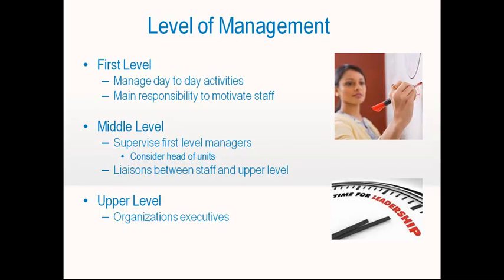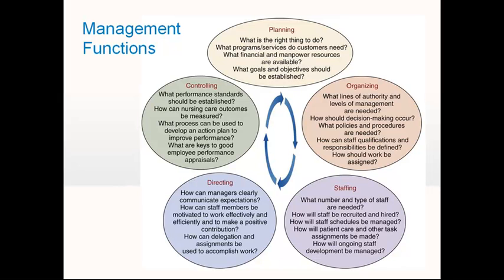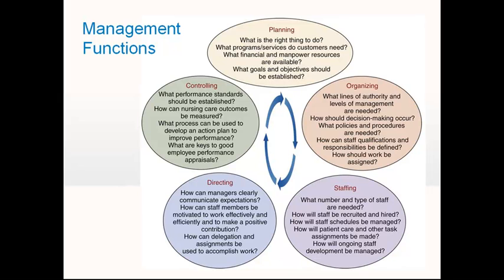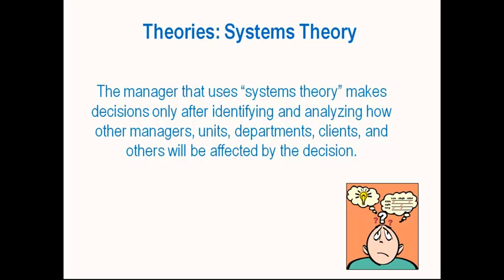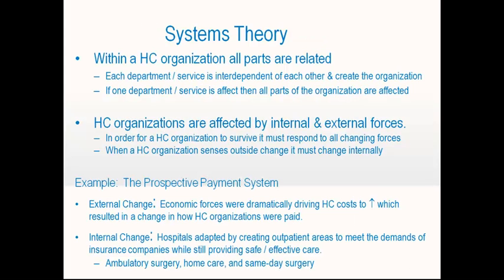Managing a Nursing Team Part 1